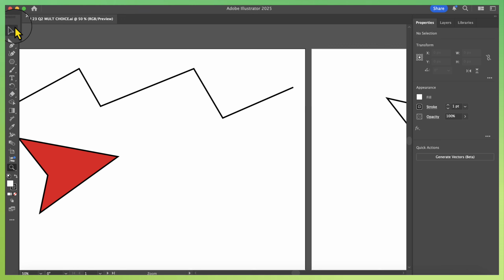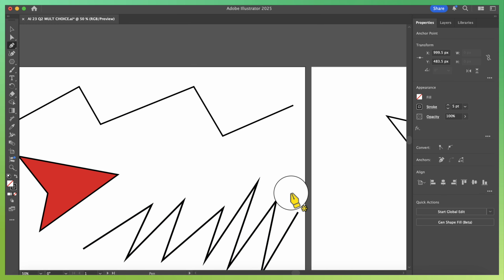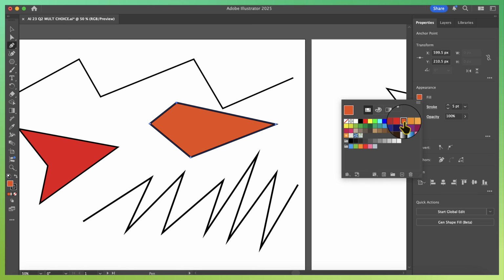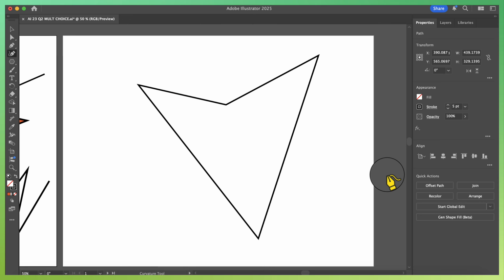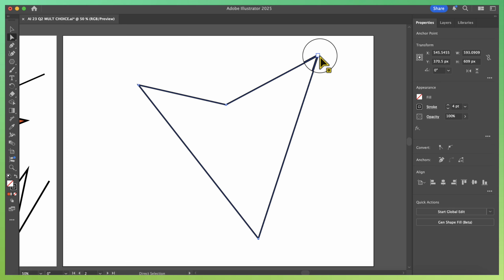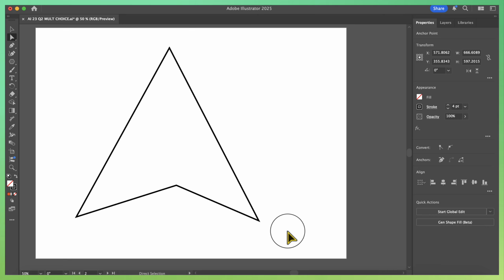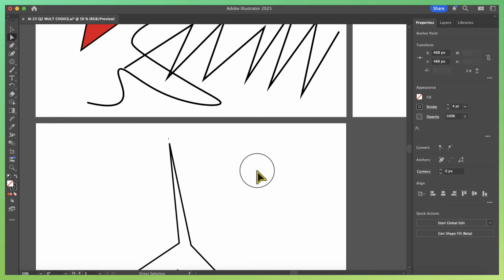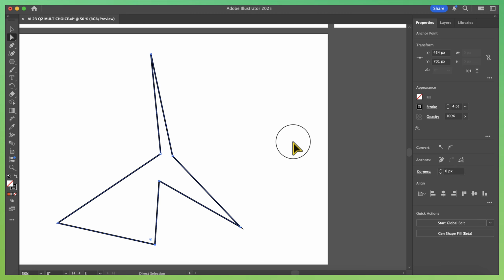Q2 | 2023 Illustrator Mult Choice Tutorial